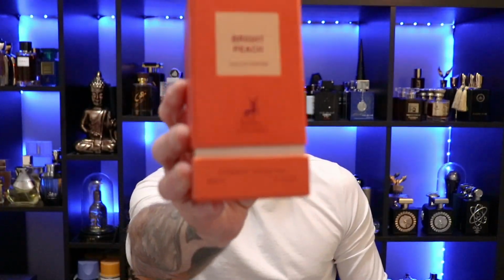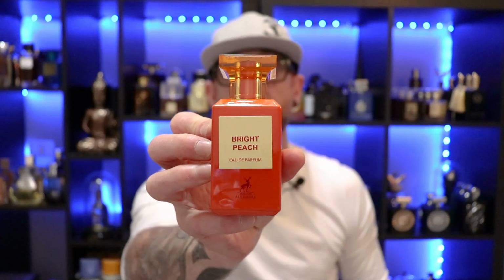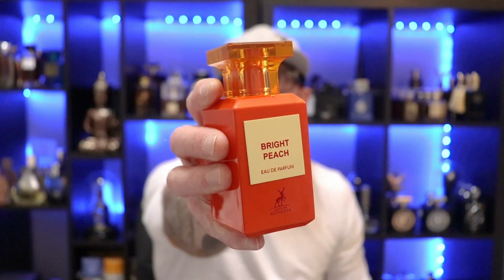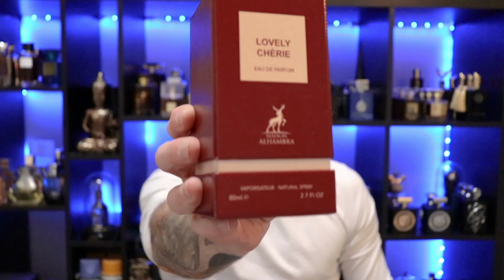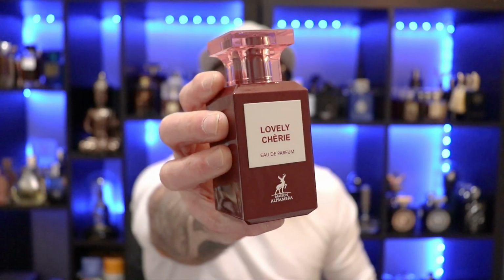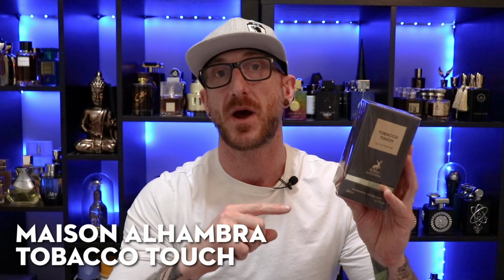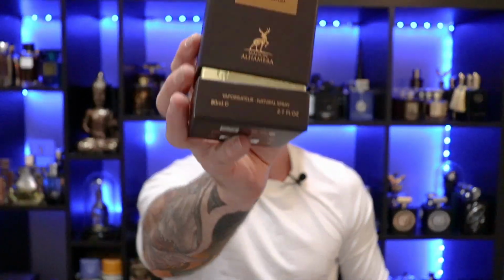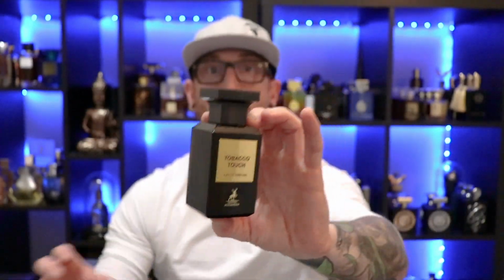UNBOXING 3 Maison Alhambra TOM FORD DUPES feat. Tobacco Touch | Lattafa Alhambra Fragrance Review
Maison Alhambra is a brand from the middle eastern fragrance house of Lattafa, and they make some really nice dupes and clone fragrances. In this video I unbox and give my first impressions of 3 Tom Ford clones from the Lattafa Alhambra line of fragrances, include the clone of Tom Ford Tobacco Vanille, Tobacco Touch.

💲 Discount Men's Fragrances at JomaShop